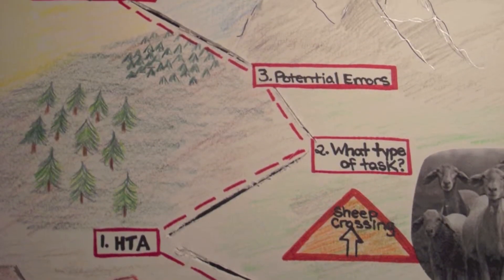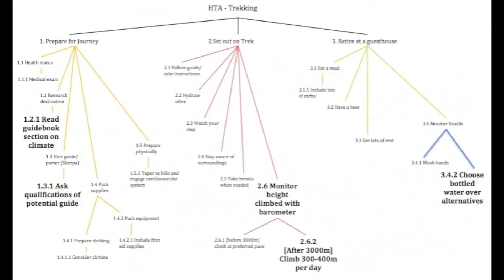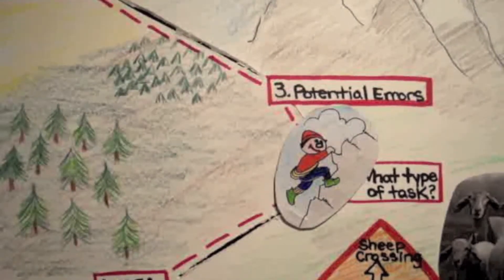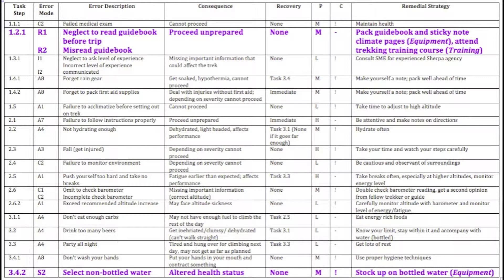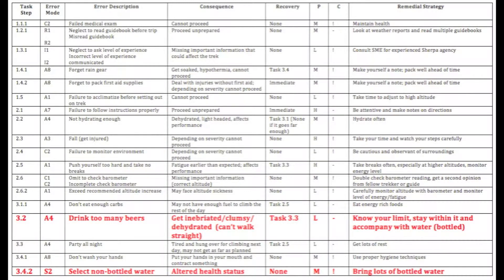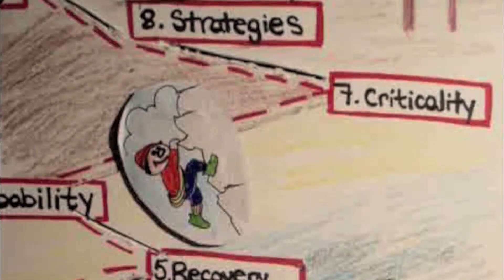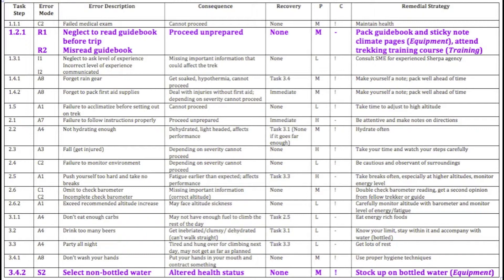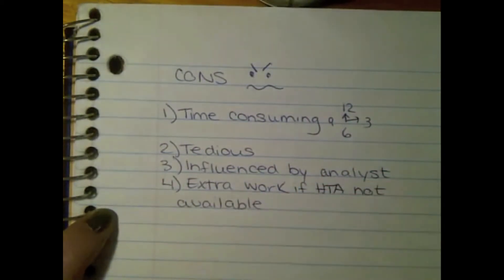SHERPA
This is a video tutorial of Systematic Human Error Reduction and Prediction Approach (SHERPA). We are basing this video on a novice target audience (no formal education in ergonomics). For more detailed information on this topic, check out the cited works below.

Baber, C., & Stanton, N. A. (1996). Human error identification techniques applied to public technology: Predictions compared with observed use. Applied Ergonomics, 27(2), 119-131.

Harris, D., Stanton, N. A., Marshall, A., Young, M. S., Demagalski, J., & Salmon, P. (2005). Using SHERPA to predict design-induced error on the flight deck. Aerospace Science and Technology, 9(6), 525-532.

STANTON, N. A., & STEVENAGE, S. V. (1998). Learning to predict human error: Issues of acceptability, reliability and validity. Ergonomics, 41(11), 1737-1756.

Ward, M. J., Thorpe, A., Price, A. D. F., & Wren, C. (2003). SHERPA:    Mobile wireless data capture for piling works. Computer-Aided    Civil and Infrastructure Engineering, 18(4), 299-312.